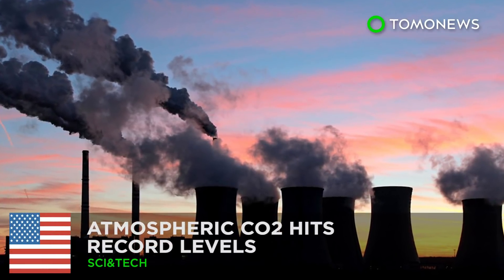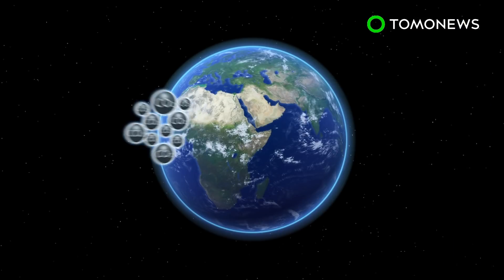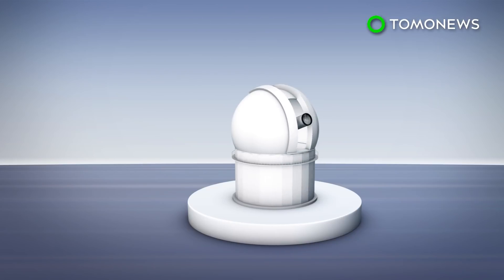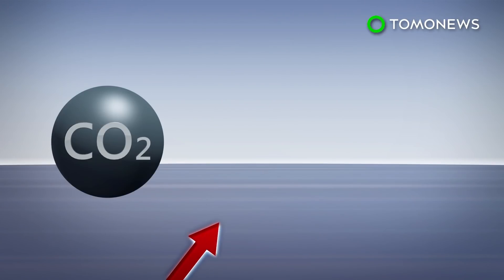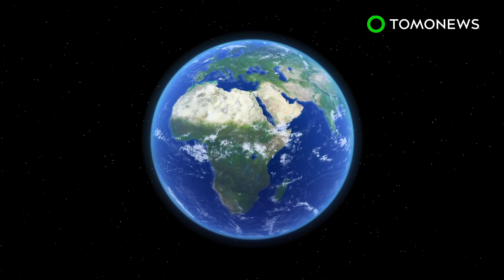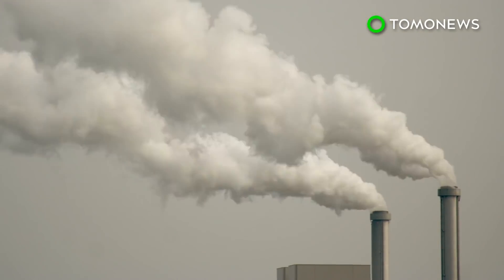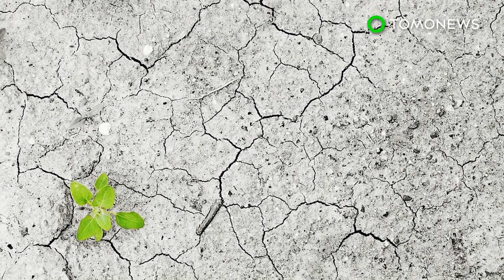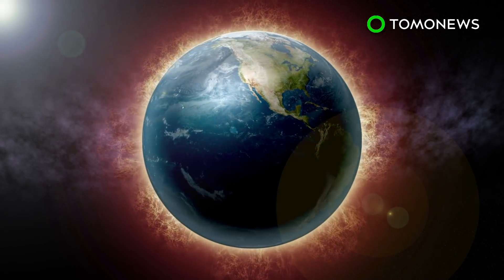Atmospheric CO2 hits highest level ever recorded - TomoNews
WAIMEA, HAWAII — Scientists at the Mauna Loa Observatory in Hawaii have recorded the highest levels of atmospheric carbon dioxide ever in human history.

SOURCES: Live Science, Science Alert, CNN, Scientific American, Scripps Institution of Oceanography, Intergovernmental Panel on Climate Change